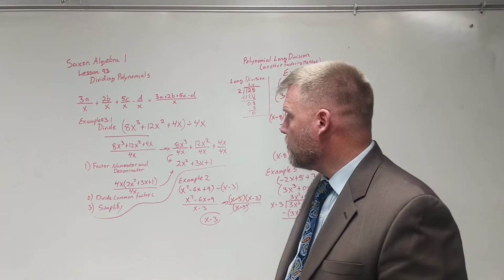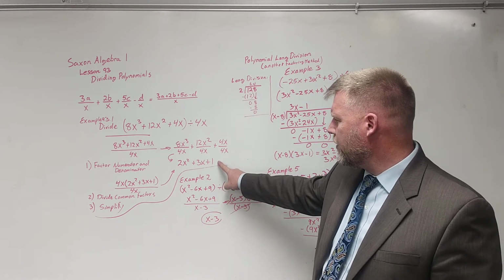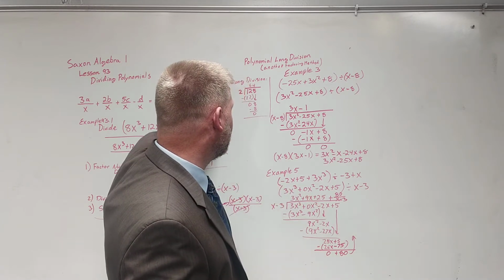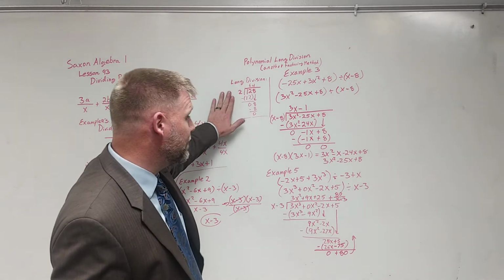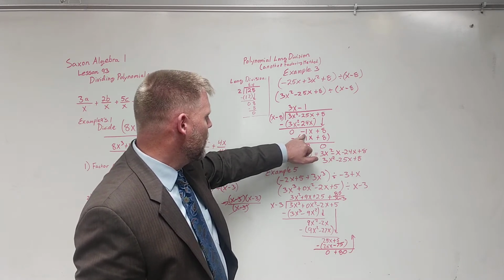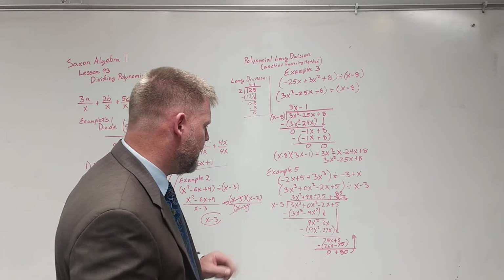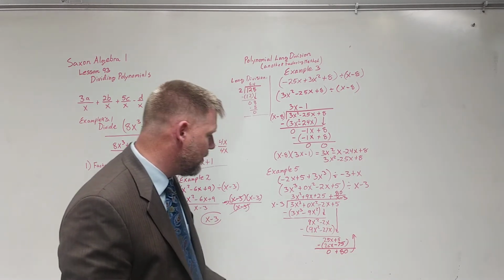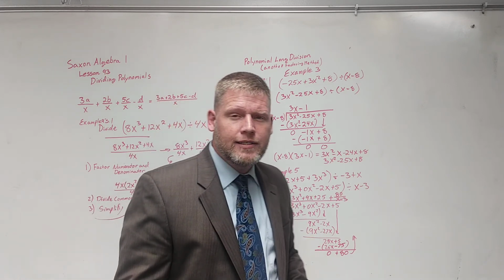Saxon Algebra 1 Lesson 93 Dividing Polynomials